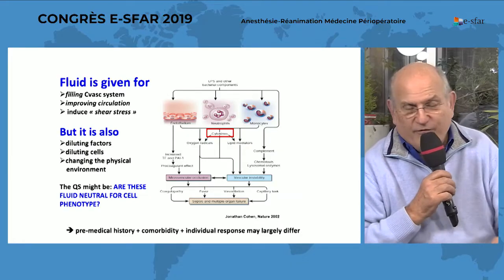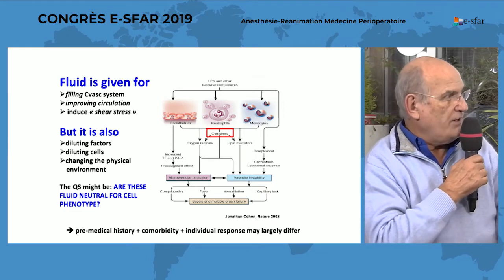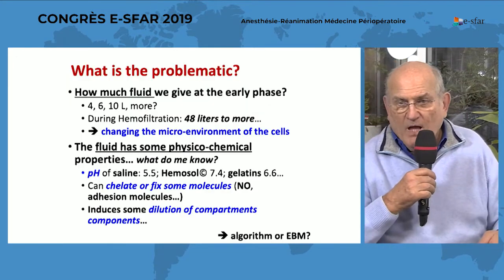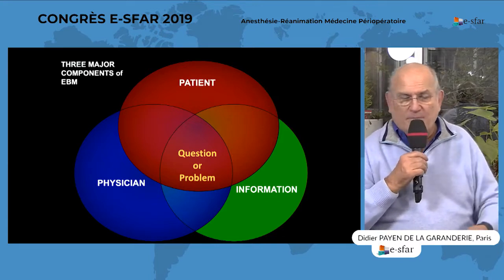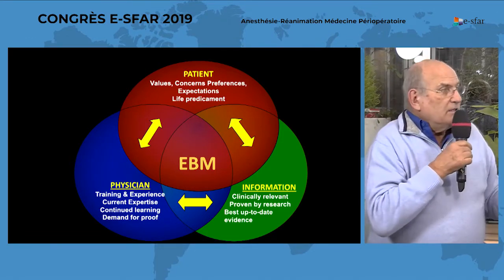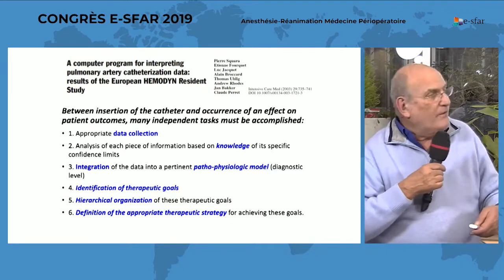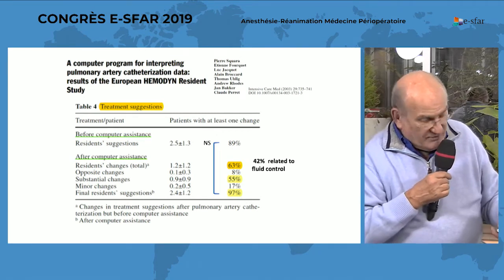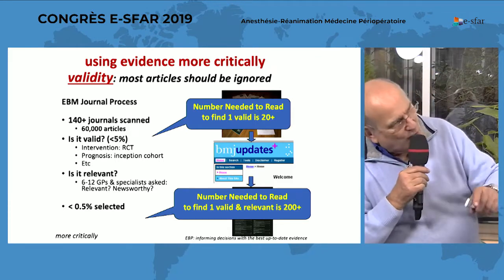e-sfar 2019 - Fluid management: standardized protocols or individualized care?